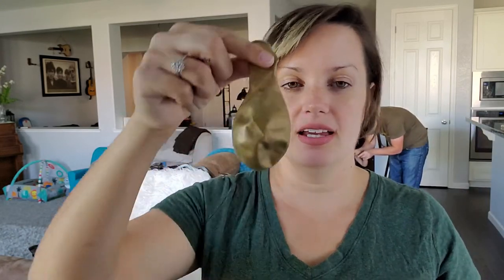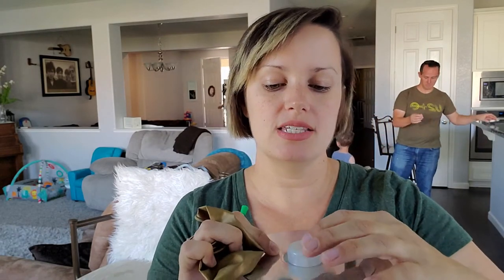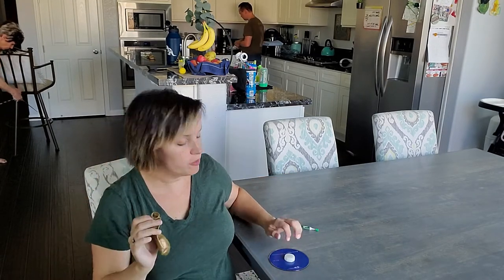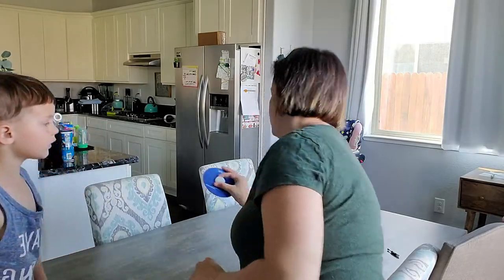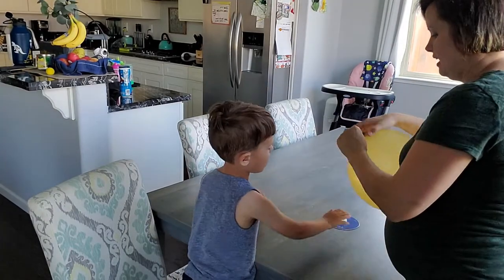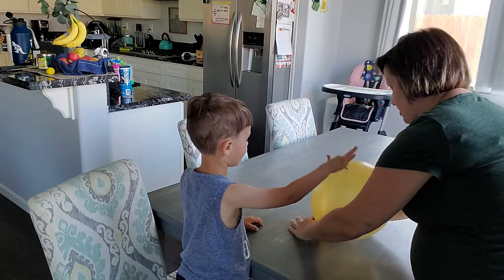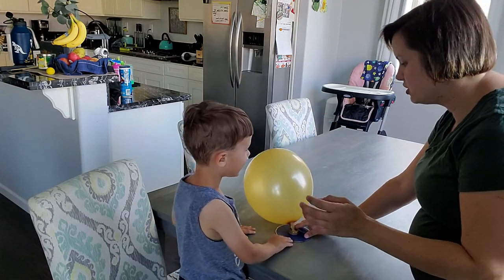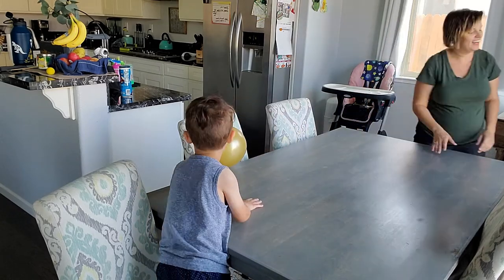Daily Activity: June 4, 2020- Hover Craft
Supplies: Balloon, old CD, superglue or hot glue, 2-liter bottle cap with a hole in it

Instructions: Drill a small hole in the center of the bottle cap. Glue the bottle cap to the center of the top of the CD. Blow up the balloon, and twist it a little to make sure air doesn't come out yet. Put the balloon over the bottle cap. Let the balloon slide across the table!

Pro Tip: If you want it to go faster, try drilling a bigger hole!